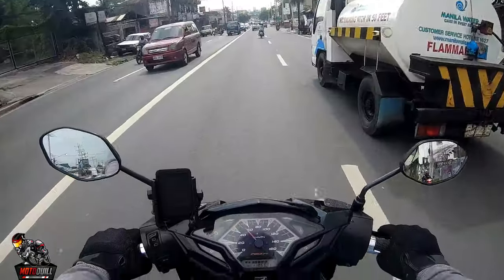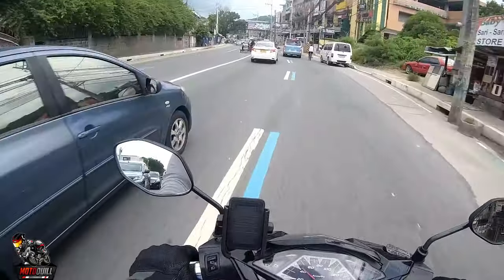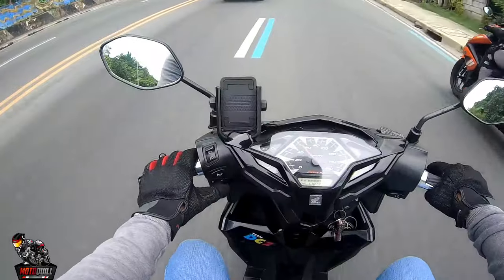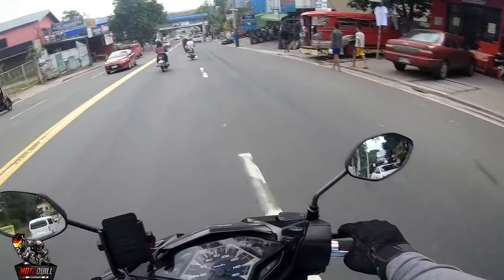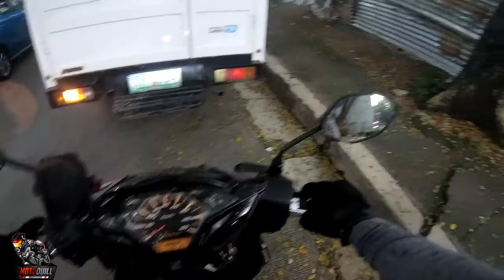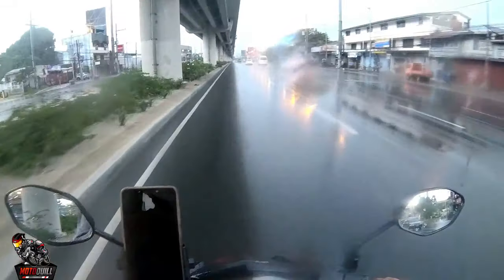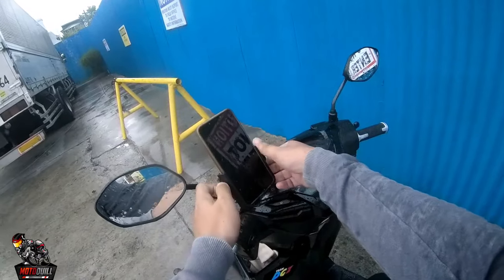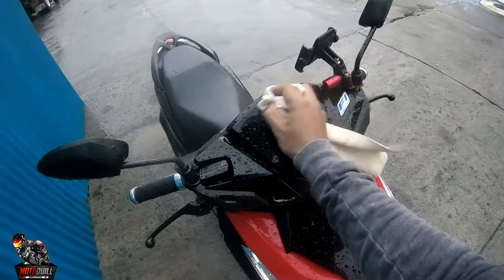HONDA CLICK 125i | IMPRESSIONS | TEST RIDE